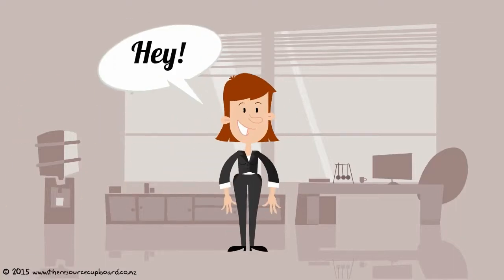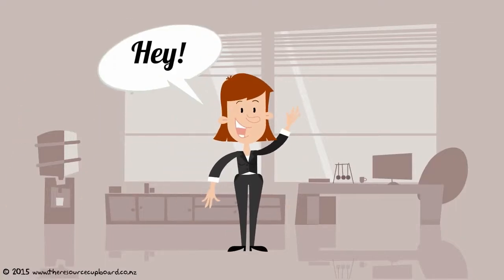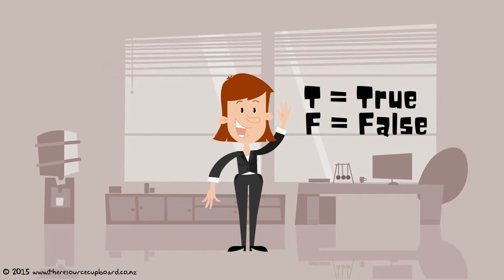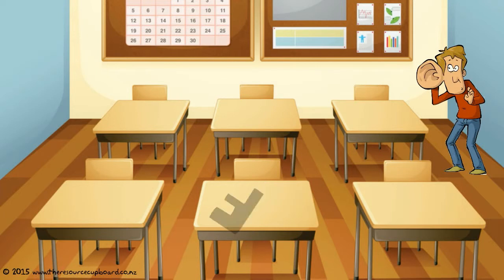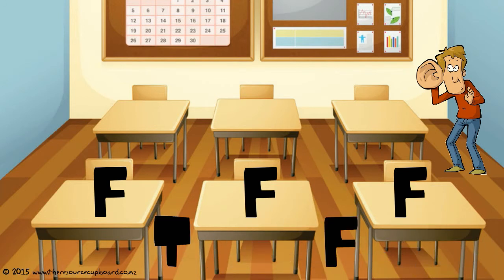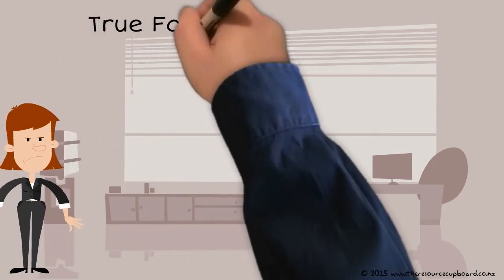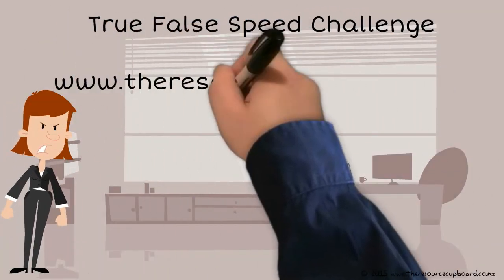School Journal Level 3 August 2015 True False Challenge: Thirst